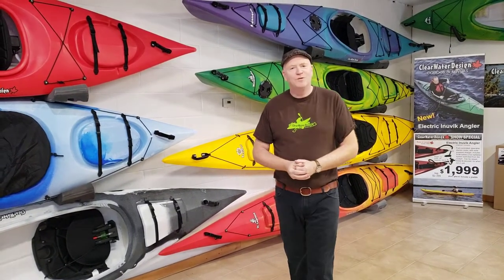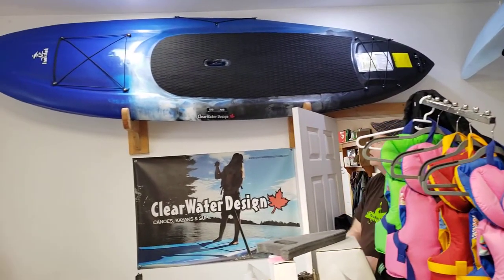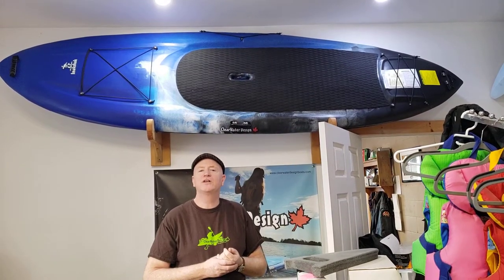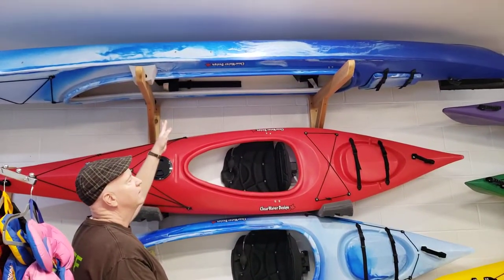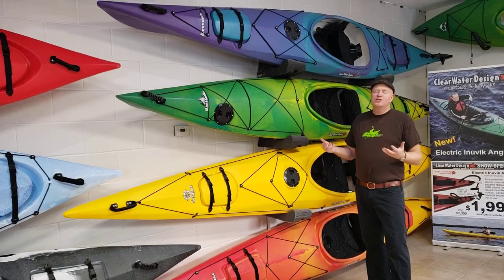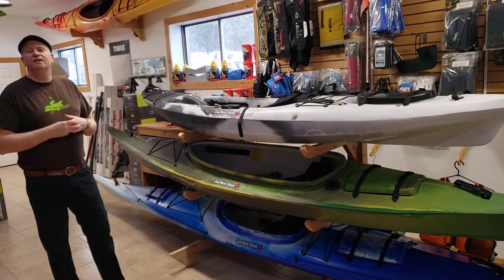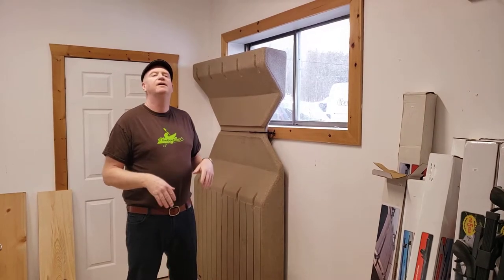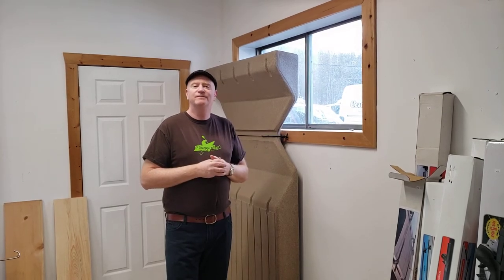Welcome to the 2021 Virtual Toronto International Boatshow!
Welcome to Clearwater Design's virtual booth at the 2021 Toronto international boat show.